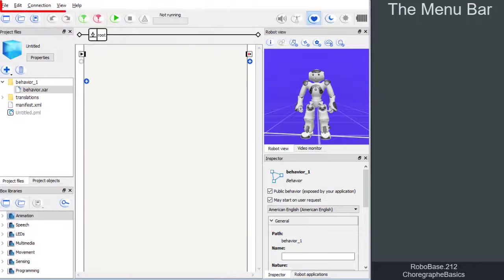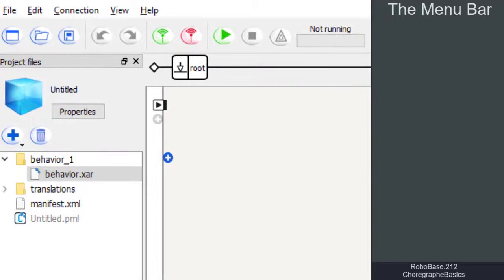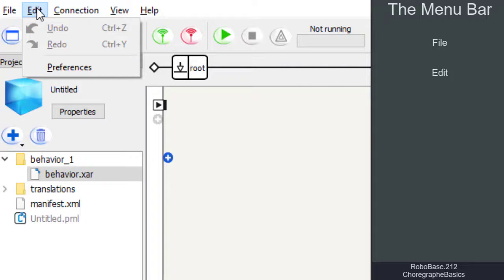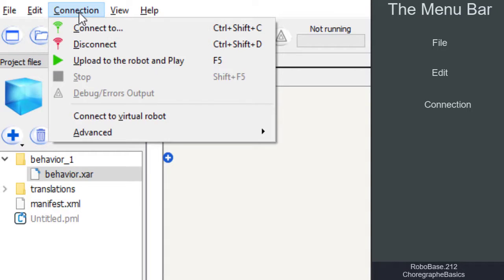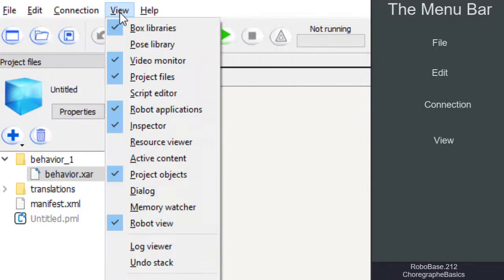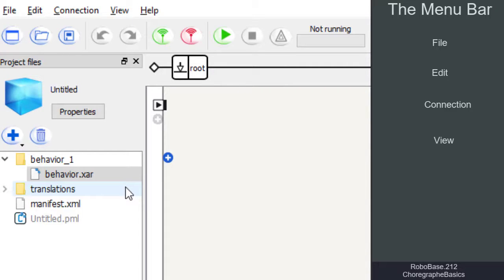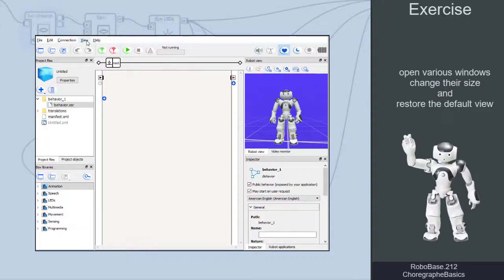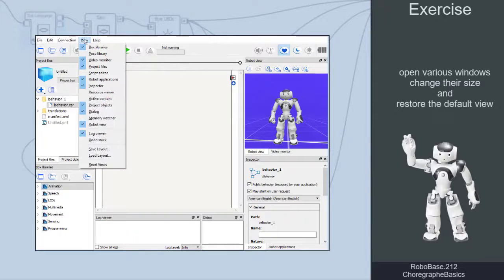RoboBase.212 – Choregraphe Basics: The Menu Bar